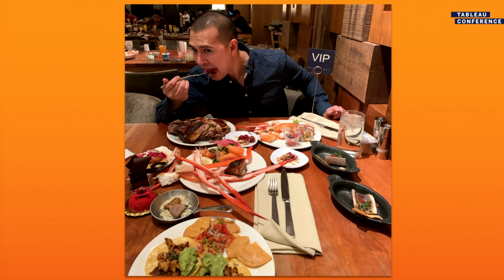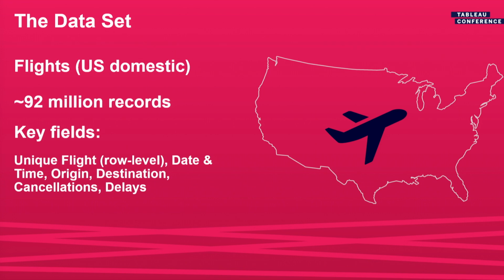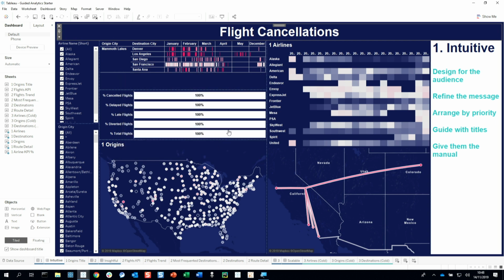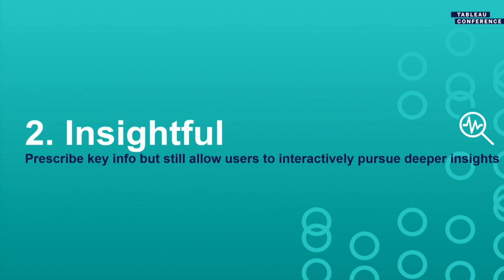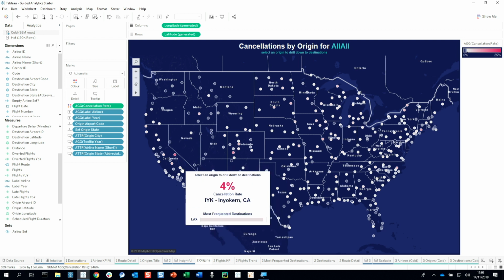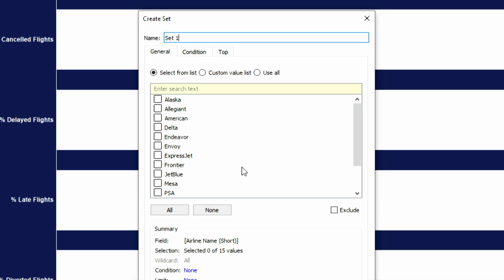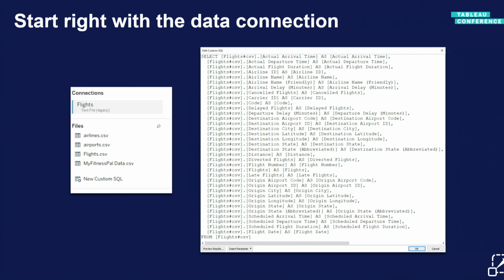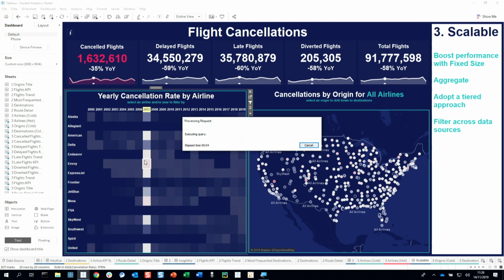A Practical Guide to Guided Analytics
You've learned about actions and interactivity, but how do you truly implement a 'guided analytics' approach where performance and user experience live in perfect harmony? This session will empower you to combine numerous techniques to create truly snappy and engaging dashboards that your users will love.